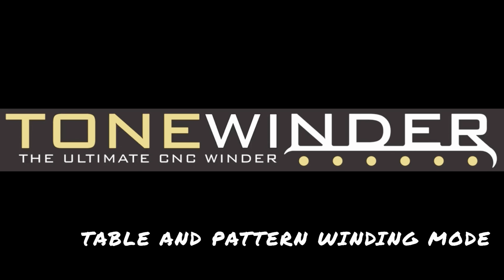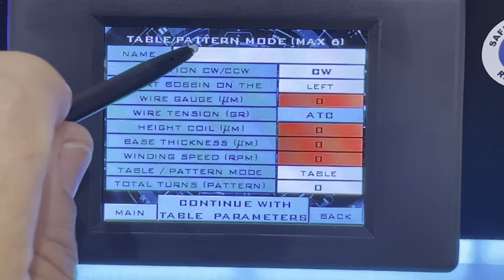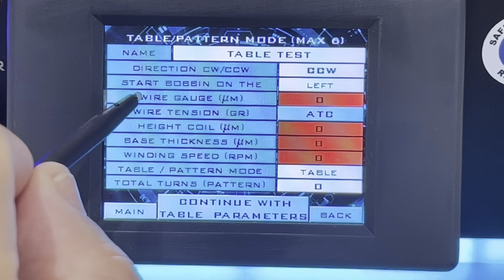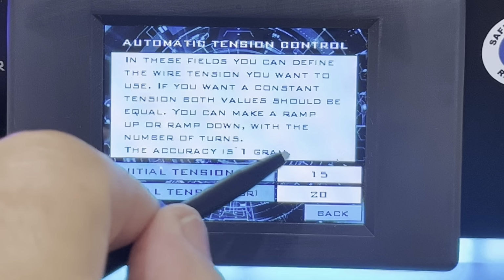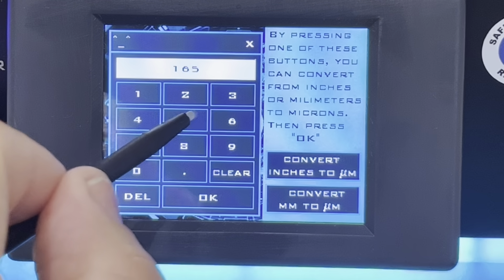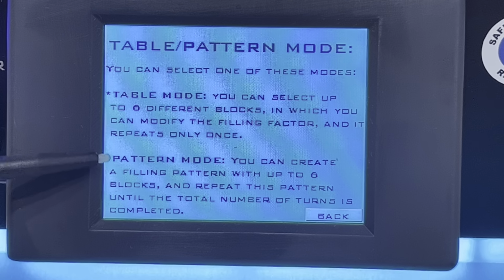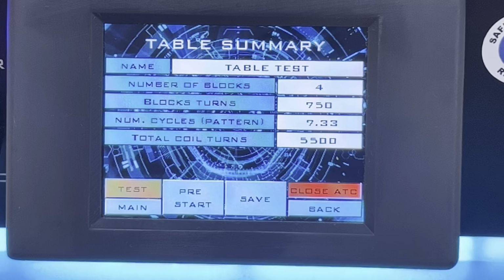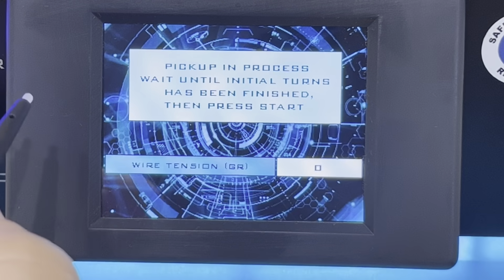VIDEO 12: TABLE-PATTERN WINDING MODE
This video shows the Table-Pattern winding mode, one of the automatic modes of the Tonewinder winding machine.